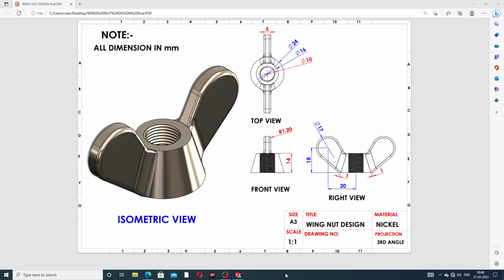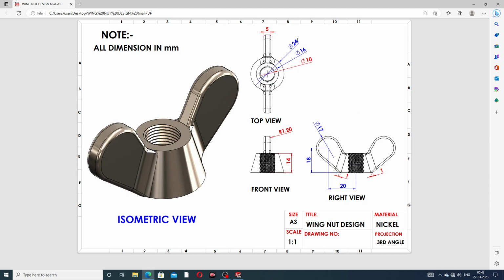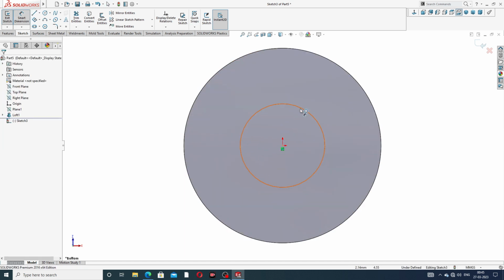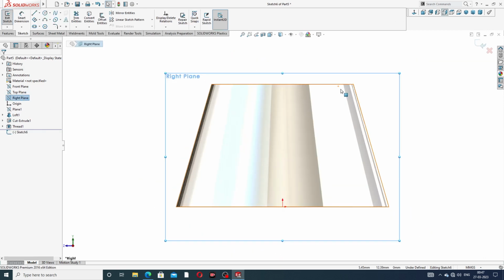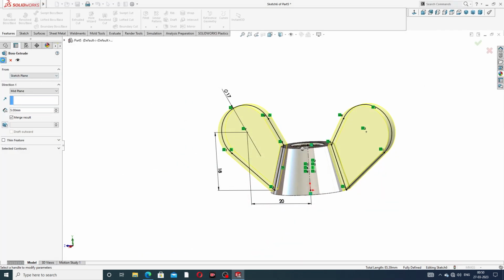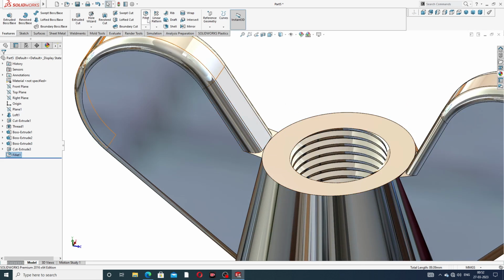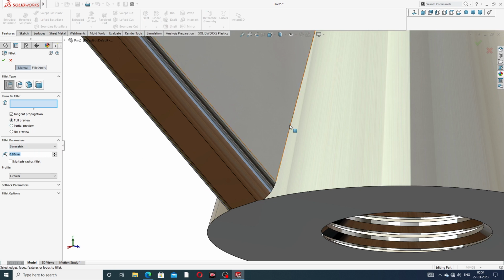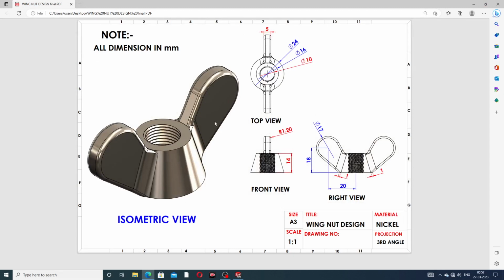SOLIDWORKS PRACTICE TUTORIAL-24, WING NUT DESIGN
Main Topics:
1. AUTOCAD Tutorial for Beginners & Advance.( 2D sketching Drawing, 3D Modeling Design and Isometric Design, Industrial Projects Design All Easily Learn in AutoCAD Software).

2. SOLIDWORKS Tutorial for Beginners & Advance.( 2D Sketching Drawing, 3D Modeling Design, Surface Modeling Design, Sheet Metal Design,  Weldments design, Assembly Process, Drafting Process, Simulation Process, Industrial Projects Design All Easily Learn in SOLIDWORKS Software).

3. CATIA V5 Tutorial for Beginners & Advance.(2D sketching Drawing, 3D Modeling Design, Wireframe and Surface Design, Generative Sheet Metal Design, Assembly Process, Drafting Process, Simulation Process, Industrial Projects Design All Easily Learn in CATIA V5 Software).

4. ANSYS workbench Tutorial for Beginners & Advance.(2D Sketching Drawing, 3D Parts Design & Analysis, Surface Parts Design & Analysis, Sheet Metal Parts Design & Analysis, Industrial Projects Design & Analysis All Easily Learn in ANSYS Workbench Software).

5. GD&T Tutorial for Beginners & Advance.( GD&T AutoCAD Software, GD&T SOLIDWORKS Software, GD&T CATIA V5 Software, Industrial GD&T All GD&T Learn Easily).

6. NEW Update COMPUTER Knowledge.(New update computer parts, New update software knowledge, New update any notifications related to computer knowledge).